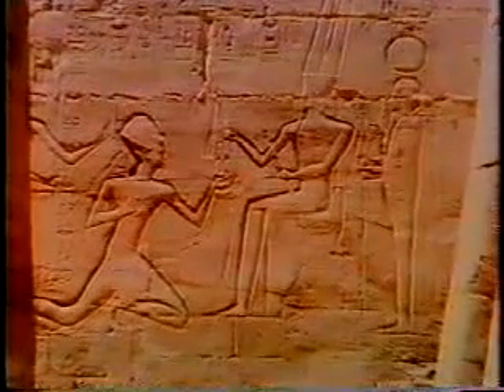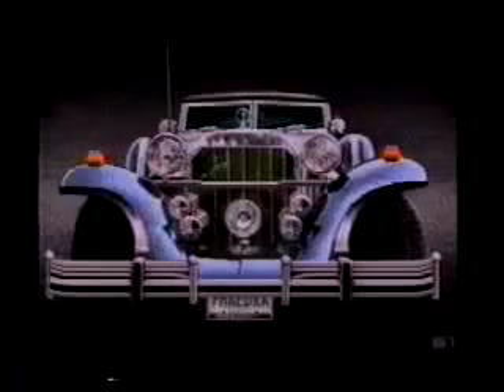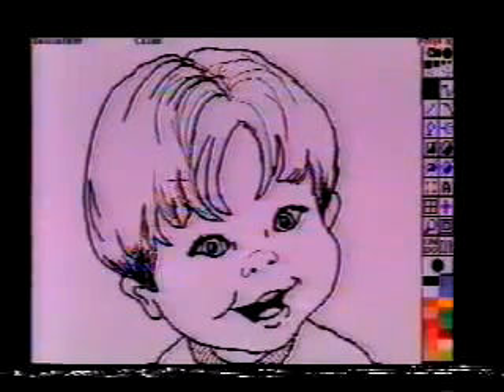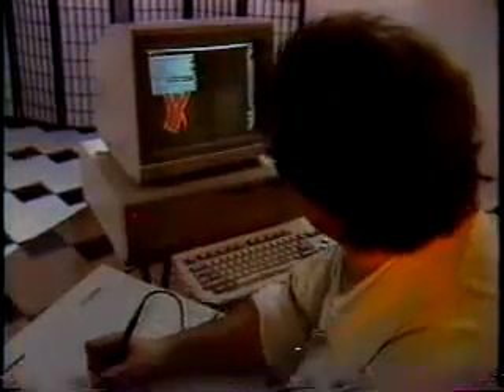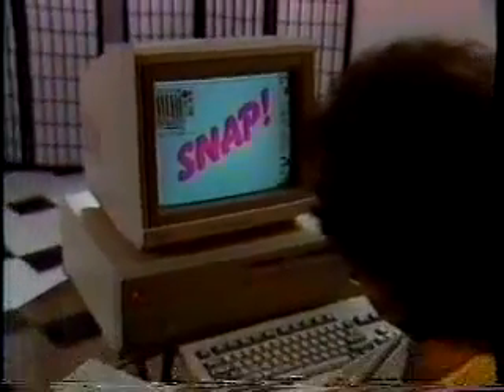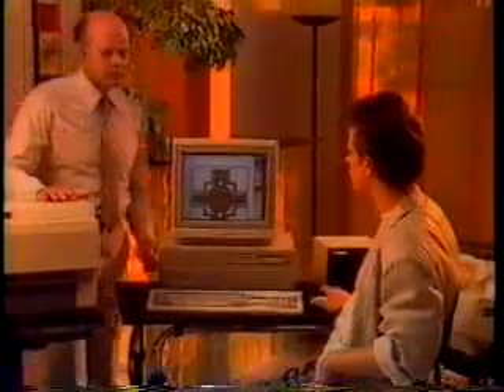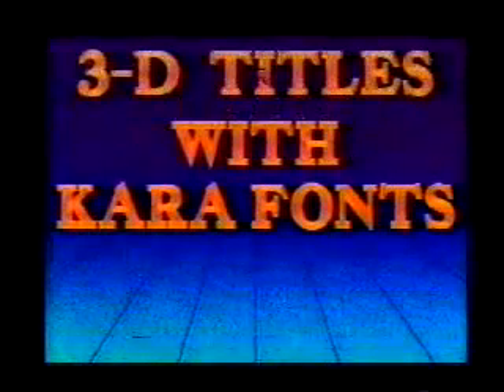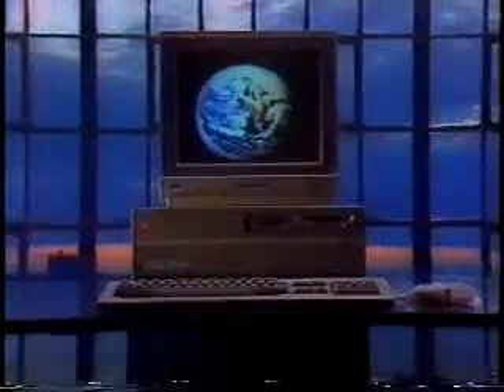Commodore Amiga 2000 - Komputer do wszystkiego (1987)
W 1987 roku, Amiga 2000 była prezentowana jako komputer do zadań graficznych. Podłaczyć skaner lub tablet graficzny do komputera, Amiga nie sprawiała problemów :)